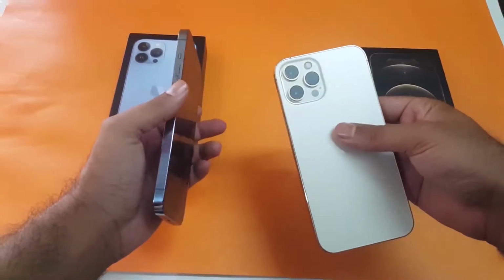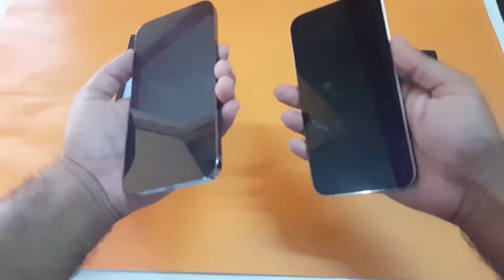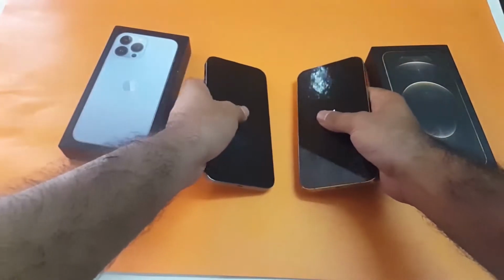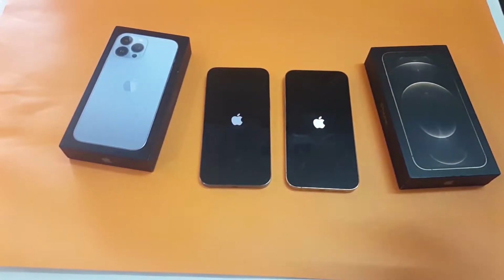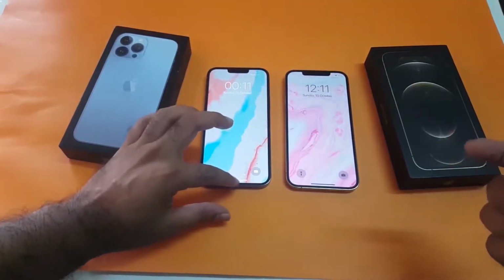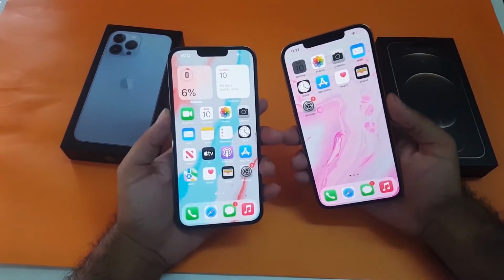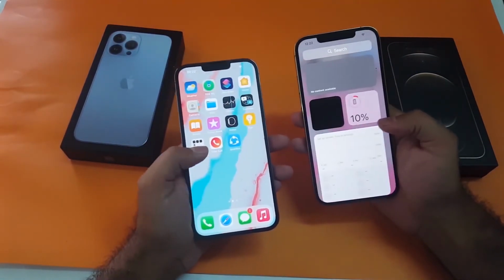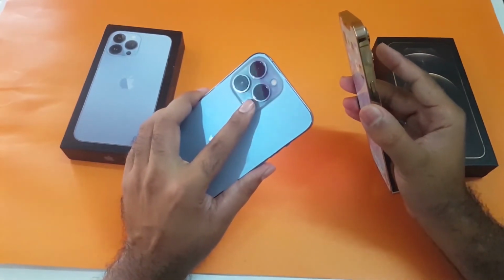iPhone 13 Pro Max vs iPhone 12 Pro Max - Speed Test!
iPhone 13 Pro Max vs iPhone 12 Pro Max  Speed Test in 2022 with IOS 16